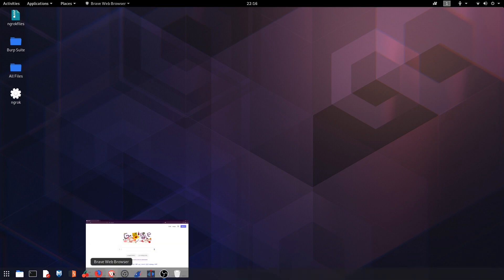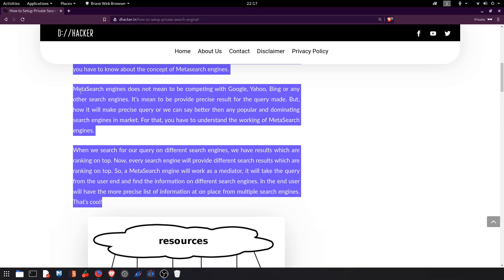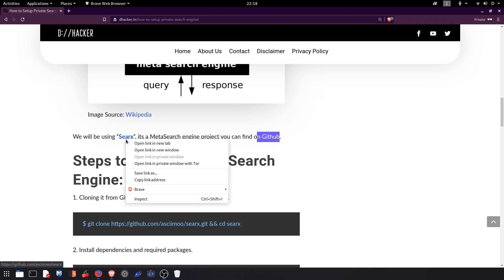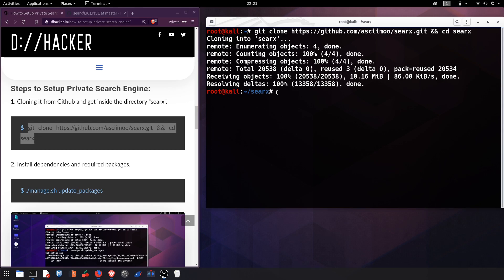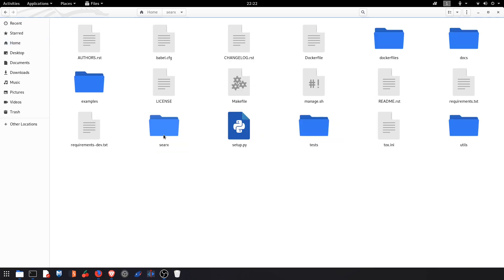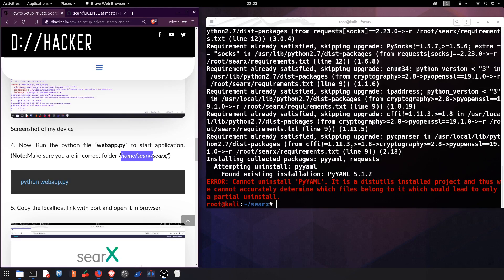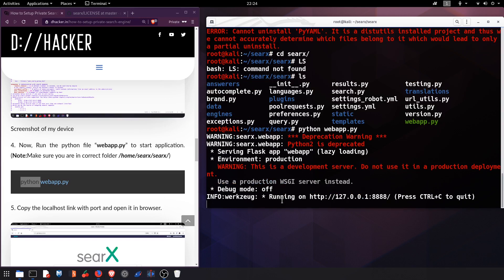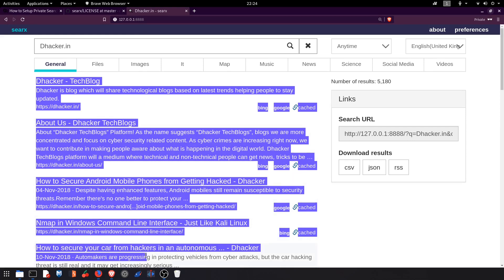How to Setup Private Search Engine? | Custom Search Engine | Metasearch Engine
In this video we will setup private search engine. Yes! you heard it right, we will be setting up custom search engine which will be running on the localhost.

This search engine will give out all the information on the localhost. Now, to get an idea about how it work, you have to know about the concept of Metasearch engines.

Dhacker Tutorial is a tech community channel where you can learn about Cyber Security, Ethical Hacking, Coding, Software Security, Web Security, Firewalls and much more.

All the videos uploaded are for educational and awareness purpose only.